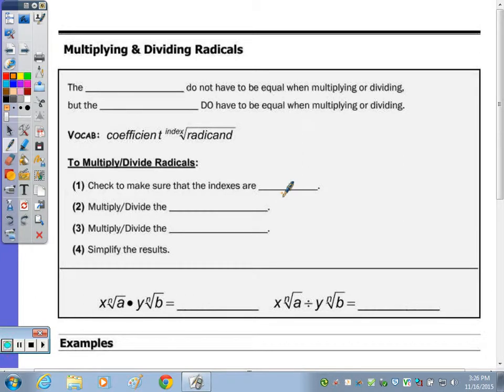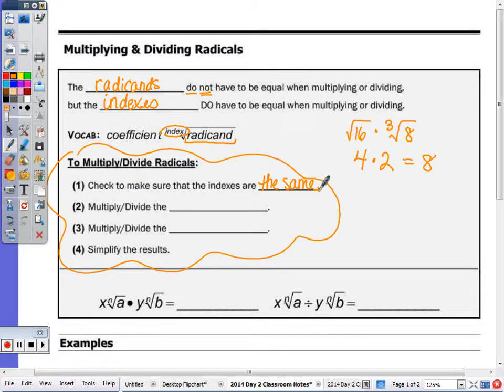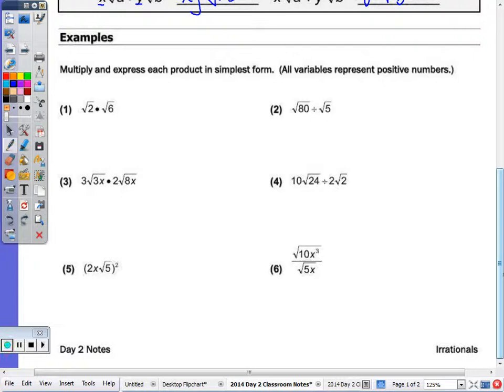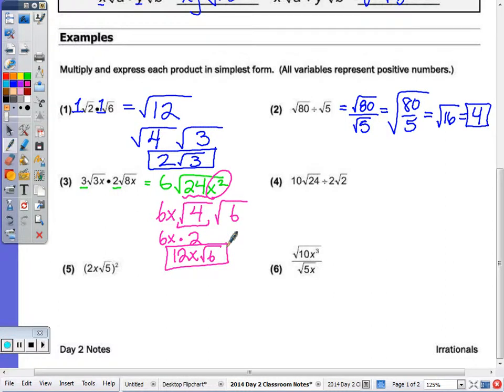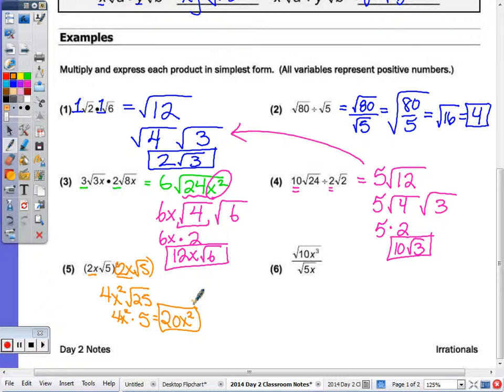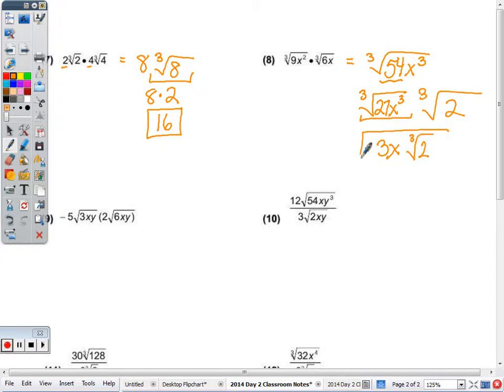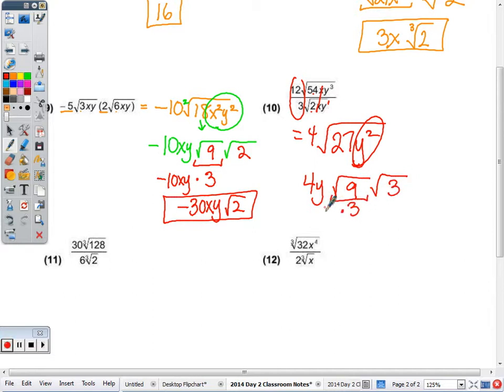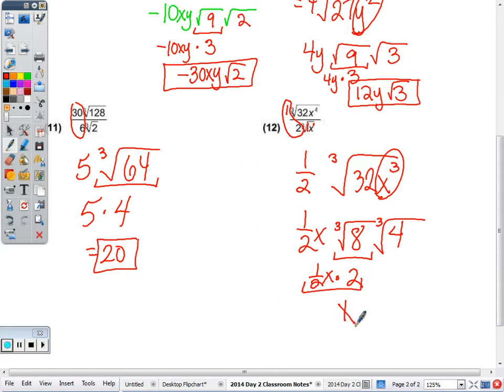Algebra 2 Day 2 Lesson - Irrationals